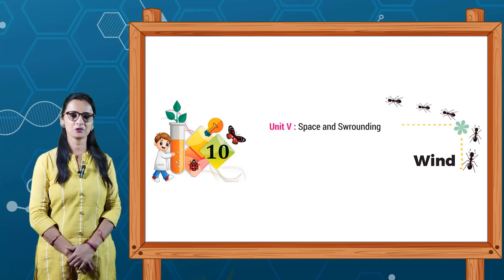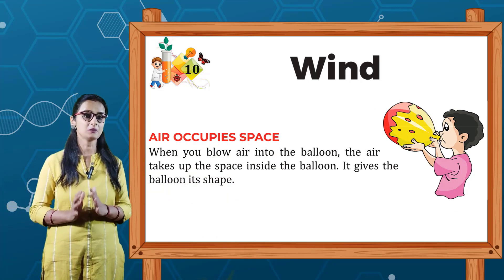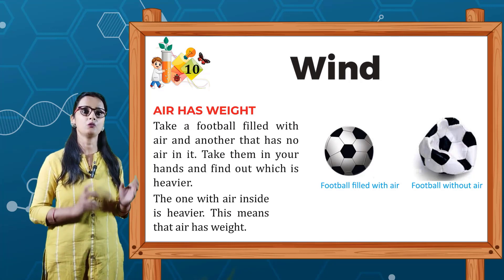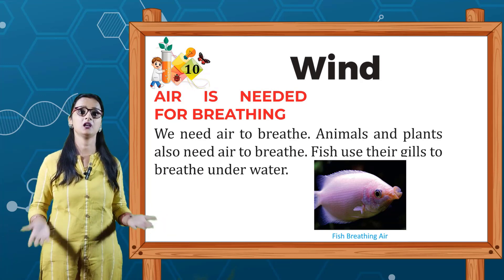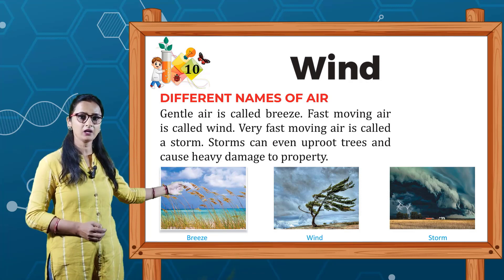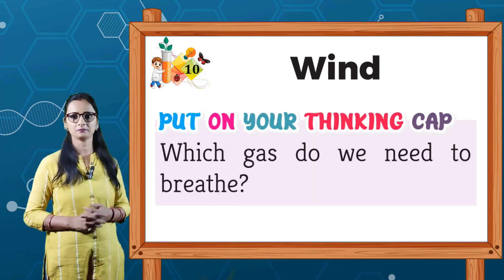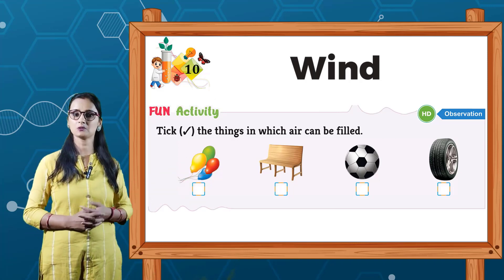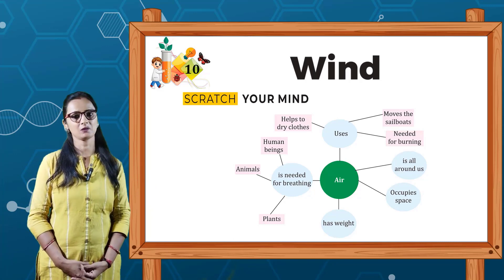SCIENCE BOOK - 1 | CHAPTER - 10 | WIND